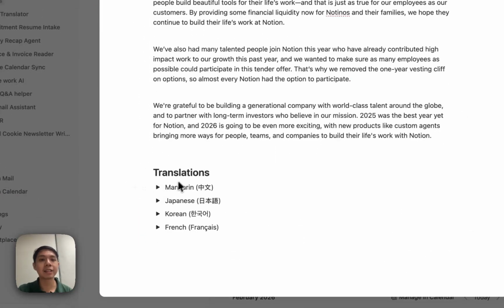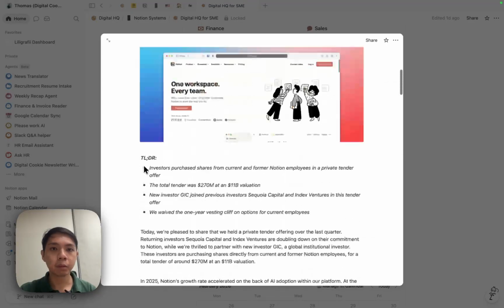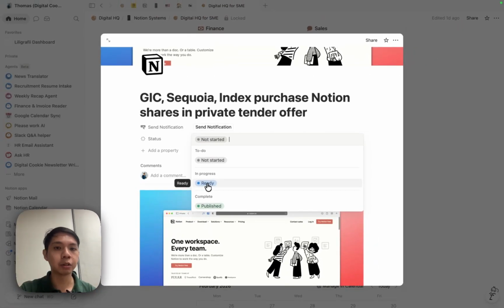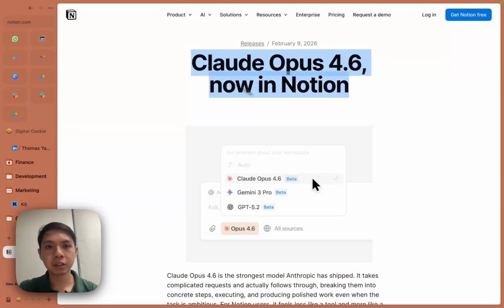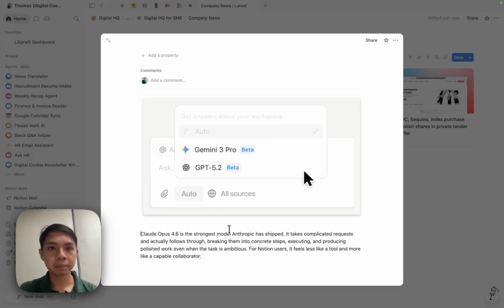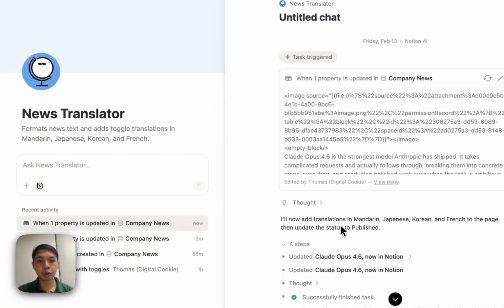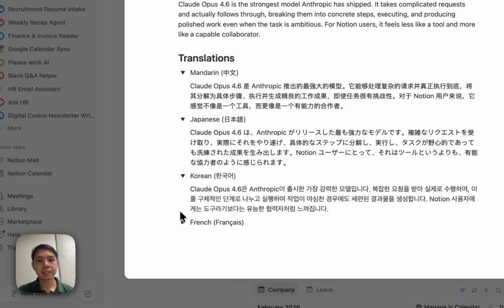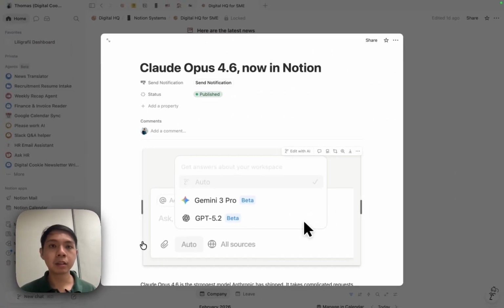How to use Notion Custom Agent for Translations: Creating Multi-lingual News Translator in 2026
I remember during COVID. I was assigned to oversee a project to build an automated flight ticket scanner;

The dream was that we could upload a flight itinerary and it would automatically update into the system. It took six months and talented developers, but nothing came of it.

But in 2026?

You can create a custom agent using AI (still in beta) in under 10 minutes to achieve far greater results. Honestly, I'm just excited to continue testing out what Custom Agents can bring us and how they can help business!

Digital Cookie — Notion and Lark Consultant Malaysia. Helping Malaysian SMEs build unified digital workspaces and AI workflows. Founded by Thomas Yang, Notion Solutions Partner and Lark Consultant based in Kuala Lumpur.

Follow me on:
X / TikTok / IG: @digitalcookiehq